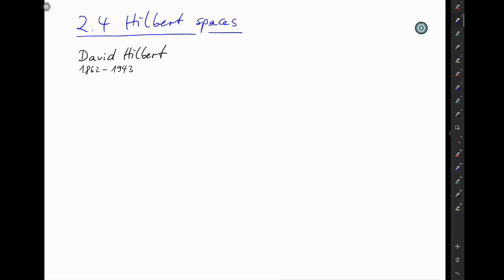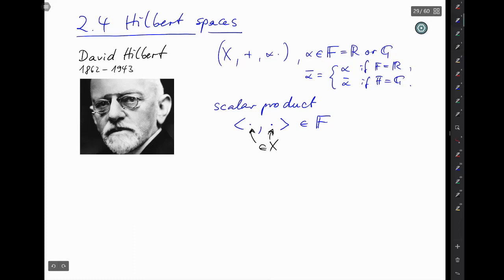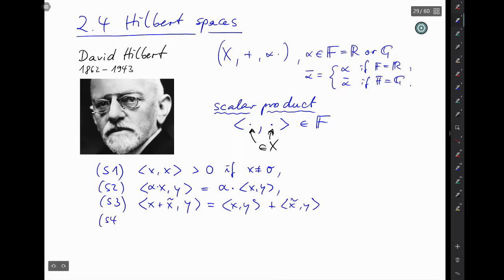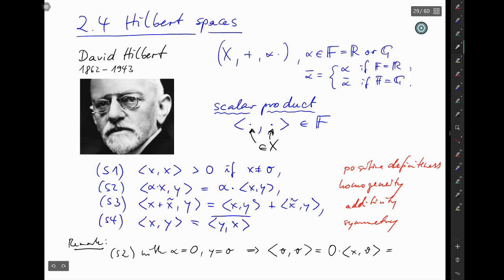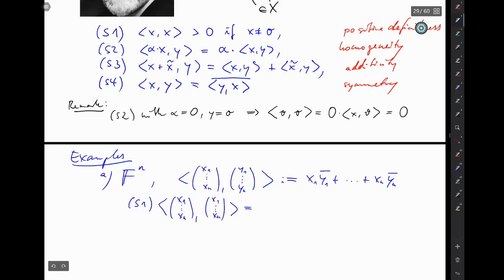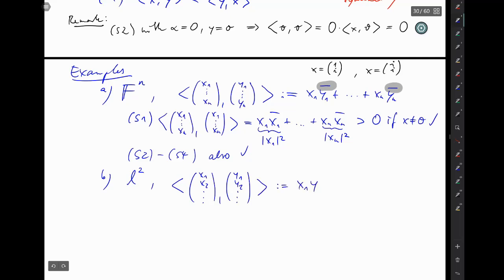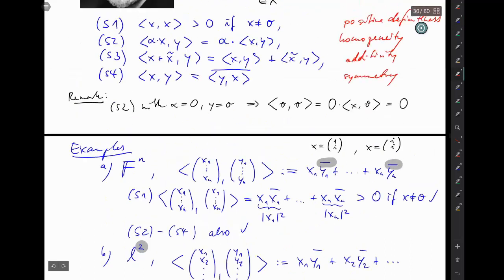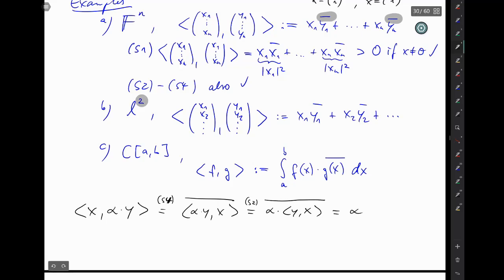Approx&Stab - 2. Crash course on Functional Analysis (C2-12): Hilbert spaces I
Hilbert spaces:
scalar product and examples